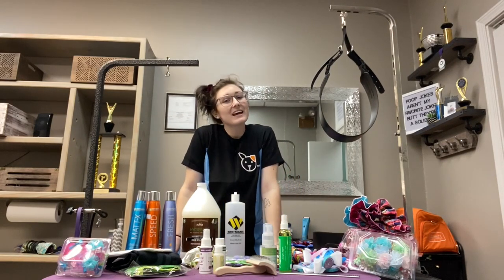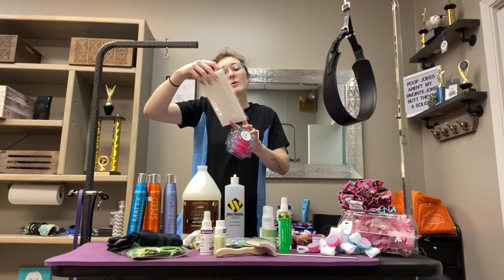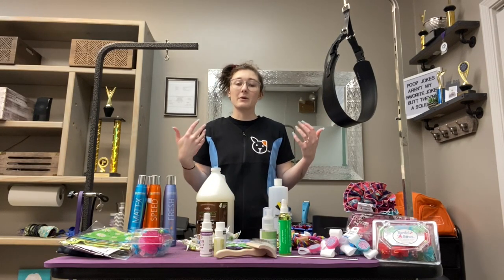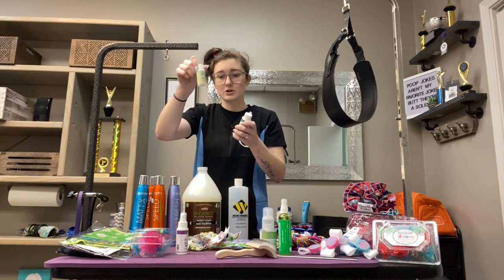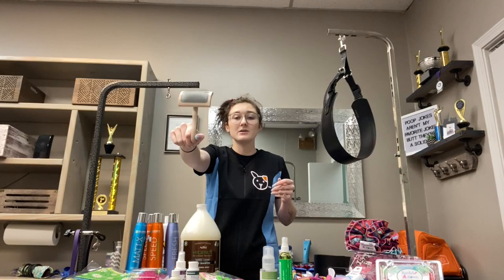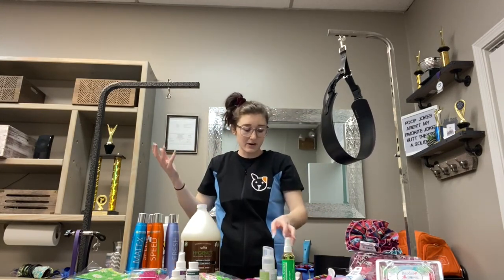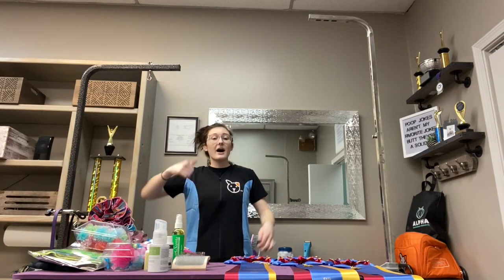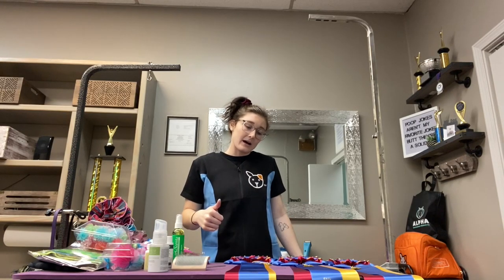Atlanta Pet Fair 2020 Haul and Comp! * with three 1st placements! *